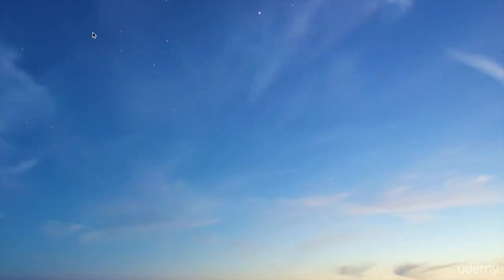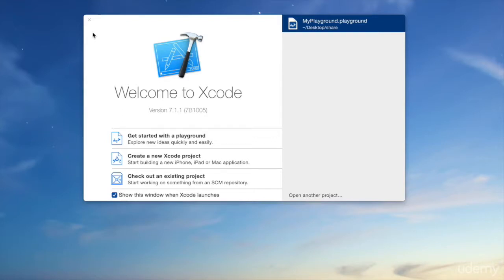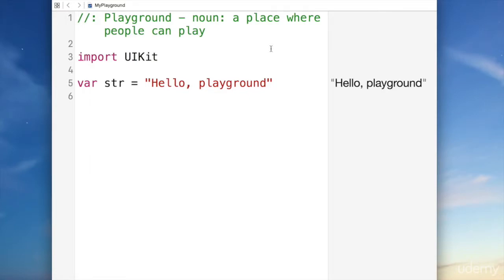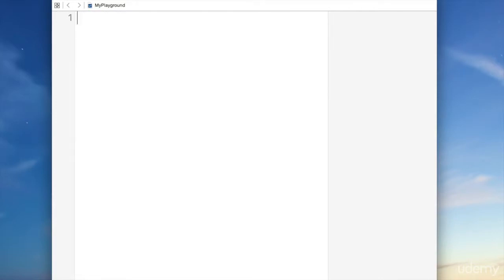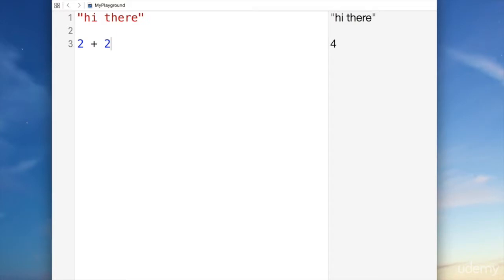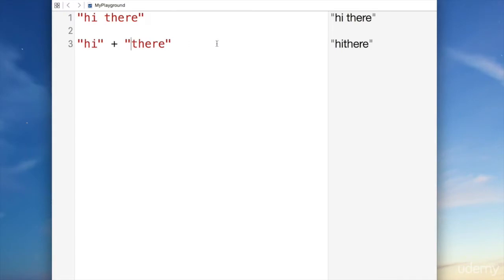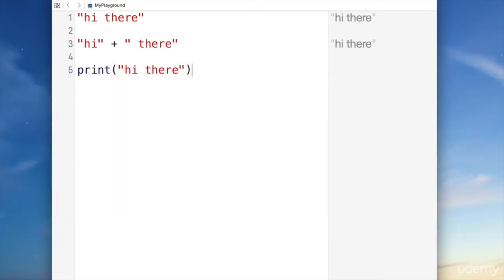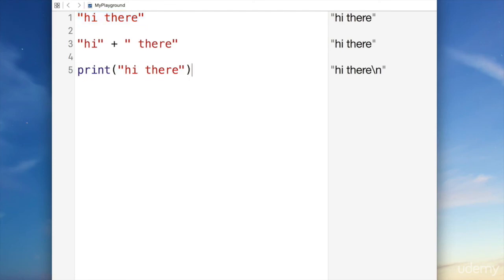Swift for Absolute Beginners : Your First Program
Swift for Absolute Beginners
Learning to program the awesome way.